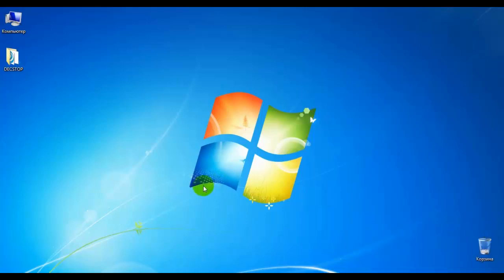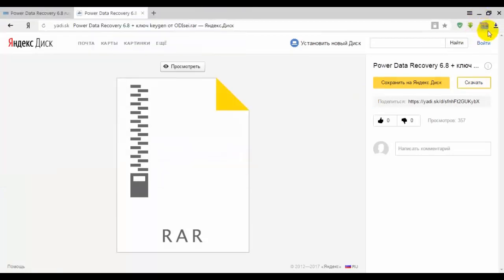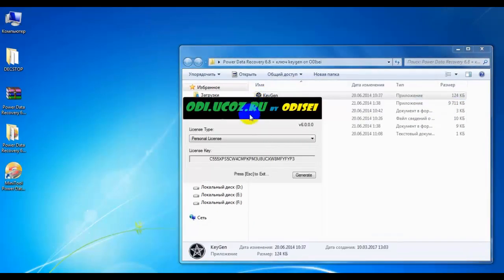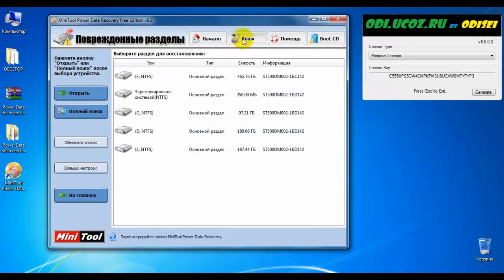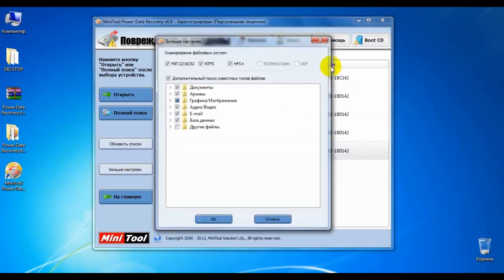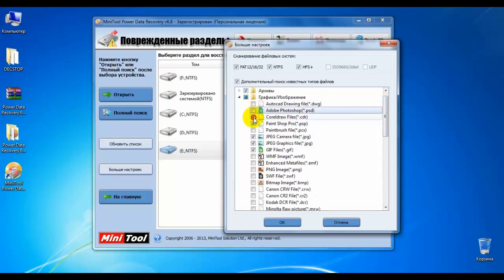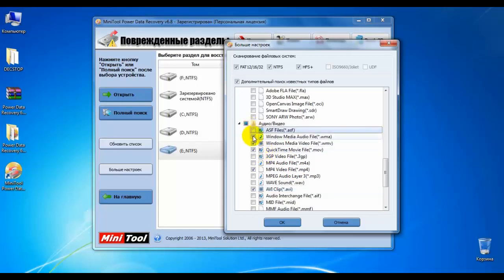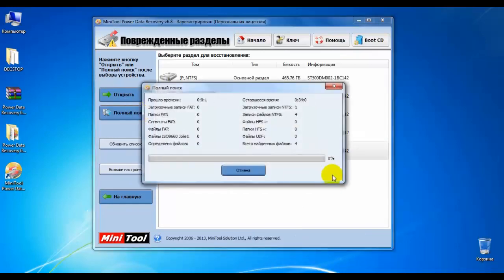წაშლილი ფაილების აღდგენა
დაკარგული წაშლილი ფაილბის აღდგენა
უმეტეს შემთხვევაში ძალიან მარტივია და არ საჭიროებს სპეციალისტების ძვირადღირებული მომსახურებას. ასეთ სიტუაციაში, წარმატების საწინდარია ერთი წესი - არაფერი ჩაწეროთ იმ მოწყობილობაზე, რომლიდანაც მოხდა ფაილების წაშლა. წაშლილი ფაილების აღდგენის საქმეში მთავარ დამხმარე იქნება ეს პროგრამა